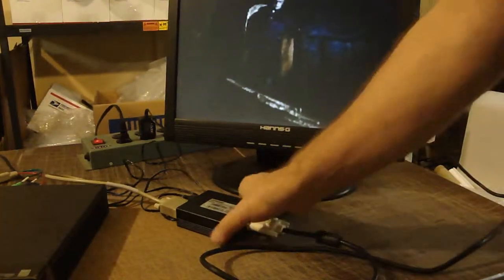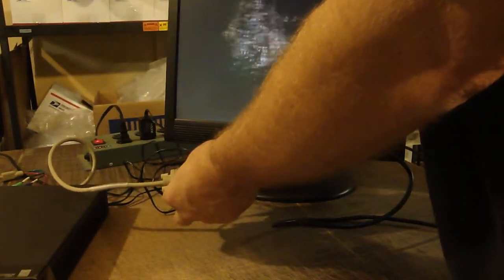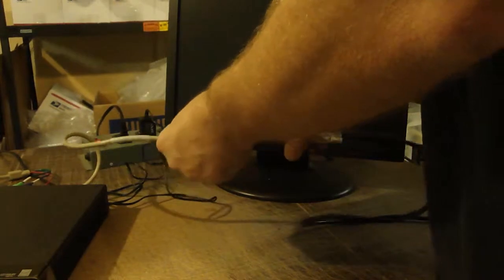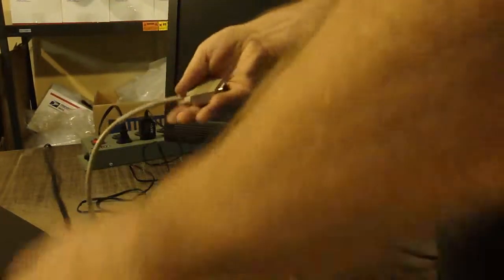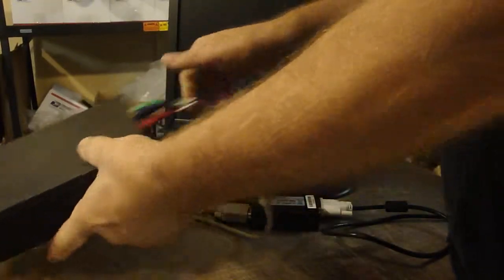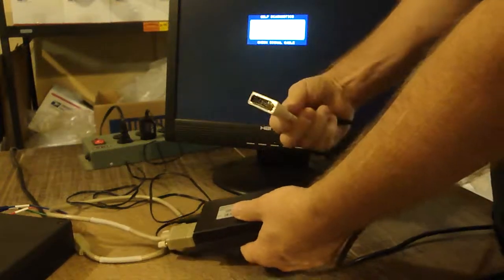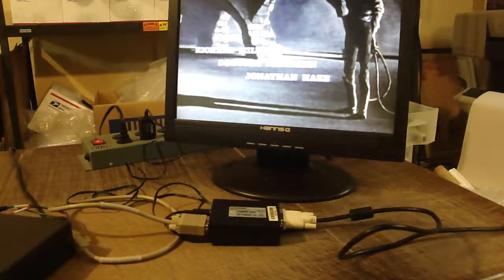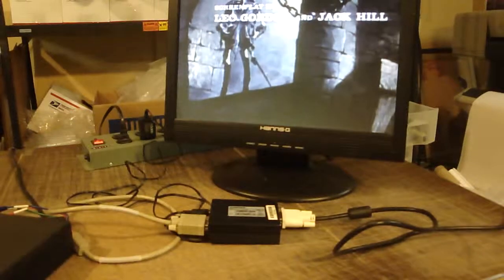TVone 1T-FC-524 video converter analog RGBHV Comp YPbPr to DVI